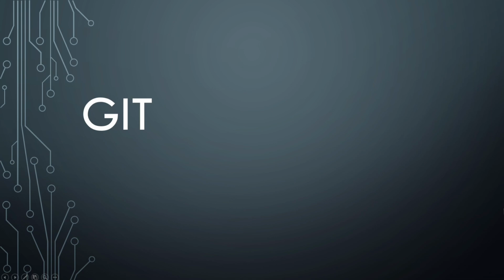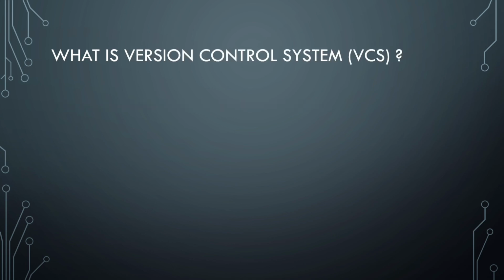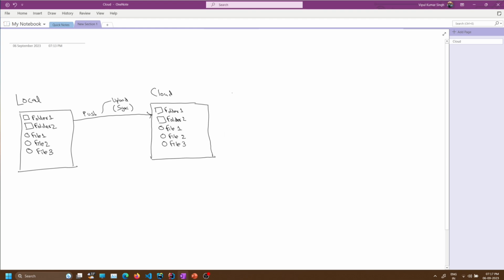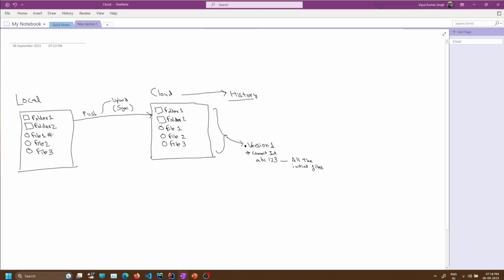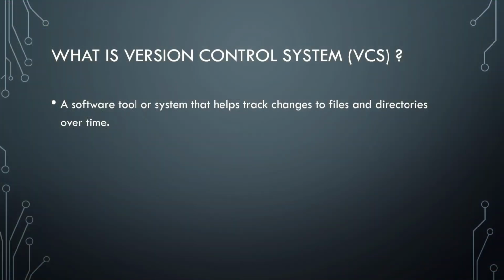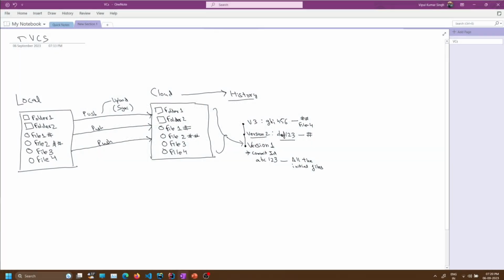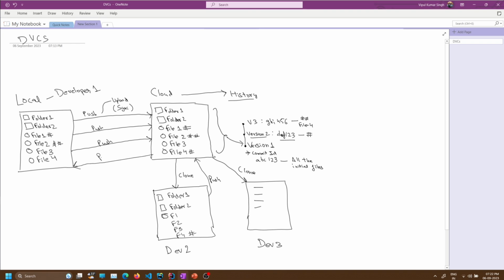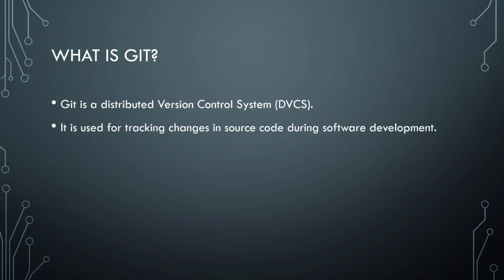Git | Part 1 | Introduction to Git, VCS and DVCS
Contents:
00:00 - Intro
00:05 - Course Outline
00:32 - What is Git?
00:46 - What is VCS?
02:59 - What is DVCS?
04:25 - What is Git? Cont..
04:44 - Outro